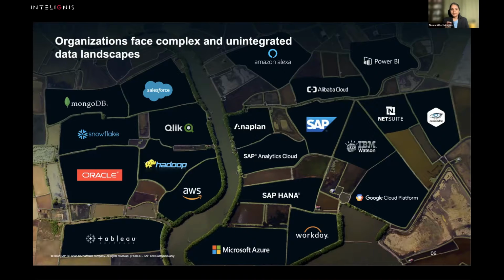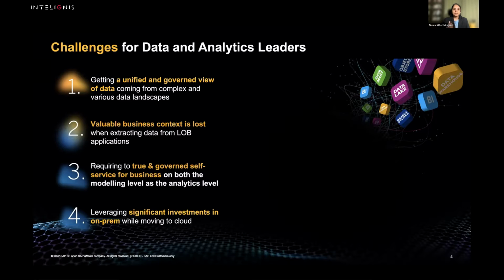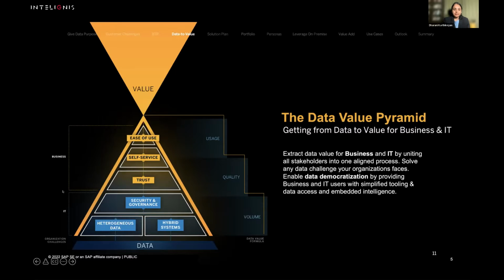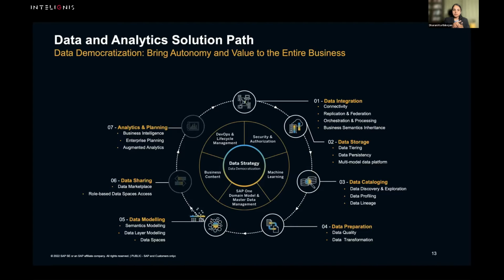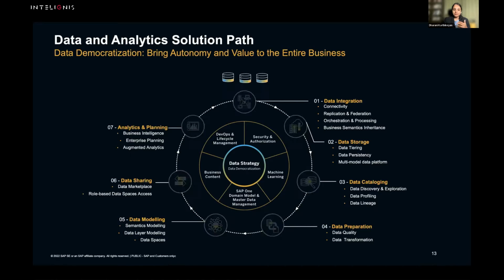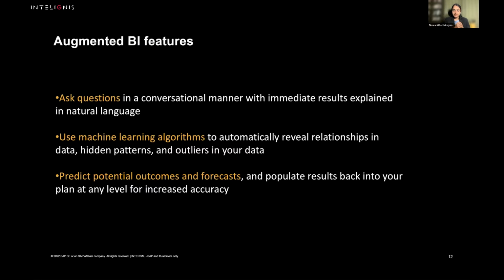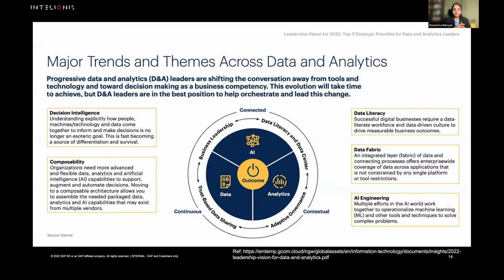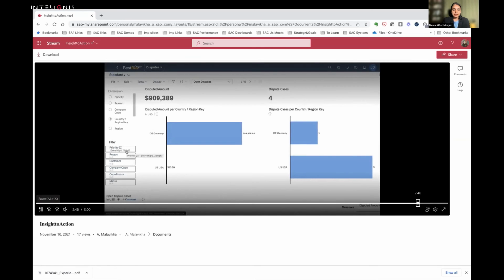Keynote Speaker - Dharani Karthikeyan at Business Intelligence and Analytics Summit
Keynote Topic - Augmented Analytics & Embedded BI.

Speaker - Dharani Karthikeyan (Vice President @ SAP Labs India)

Dharani is Vice President and Head of Engineering for Analytics platform globally at SAP. She has two decades of industry experience and has strong expertise in building enterprise software (including ground-up development) across multiple technologies. Her domain expertise spans across Data Orchestration, Middleware, Enterprise Mobility, and Analytics. She has a strong inclination towards customer success and works closely with many of the world's big companies across multiple industries to help them adopt the developed software and also roll it out at scale.